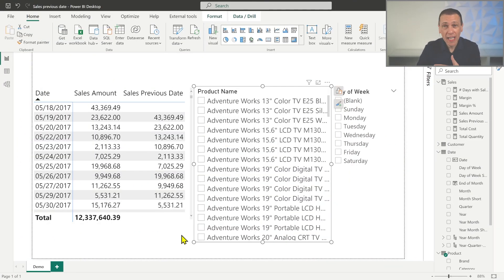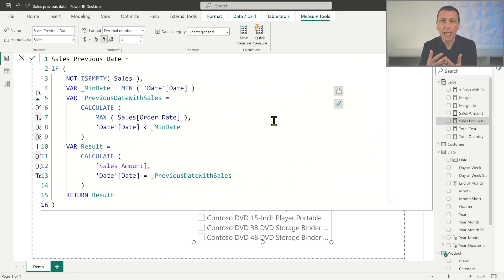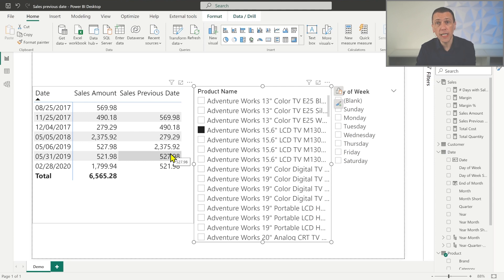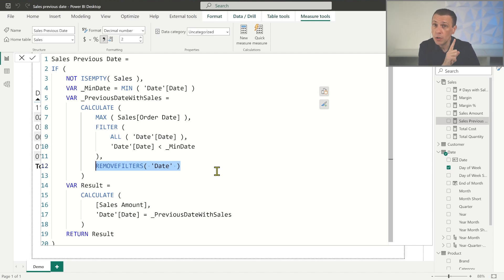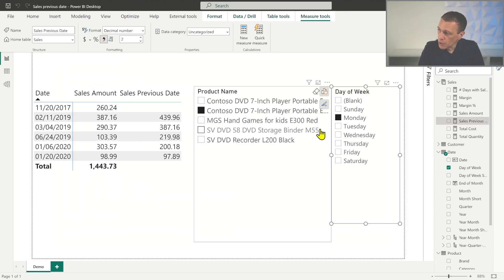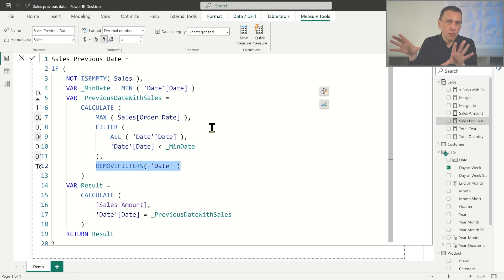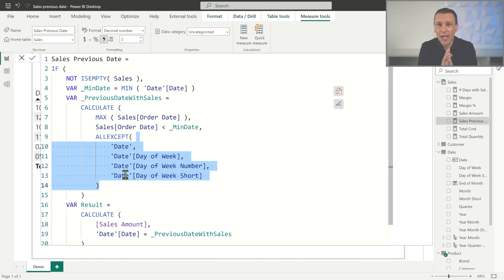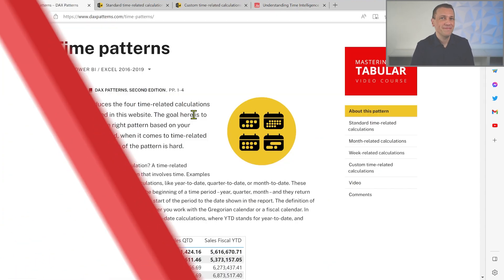Compare previous date with sales - Unplugged #52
Student questions: How to compute the sales amount of the previous date with a filter over weekdays? Learn why a filter below the month level may affect any time intelligence calculation!